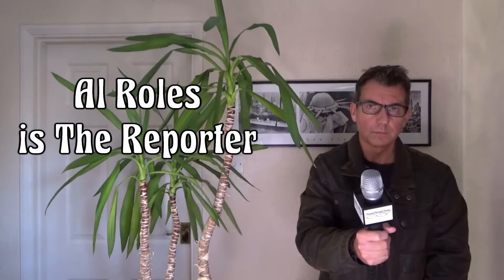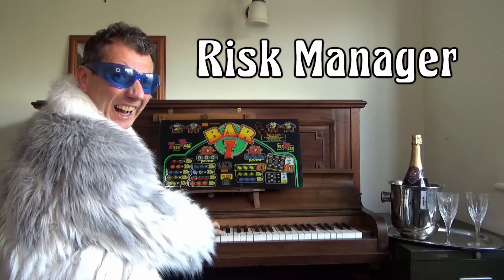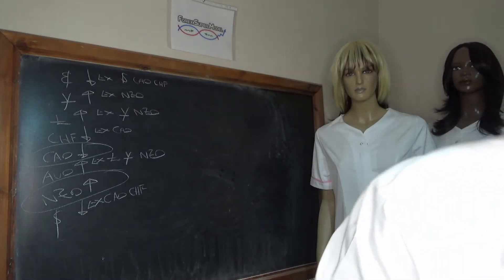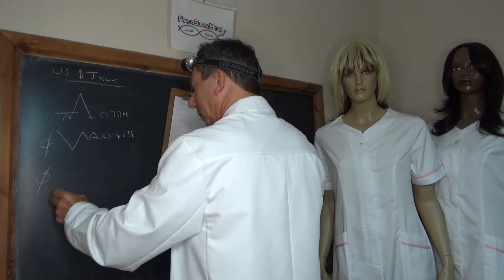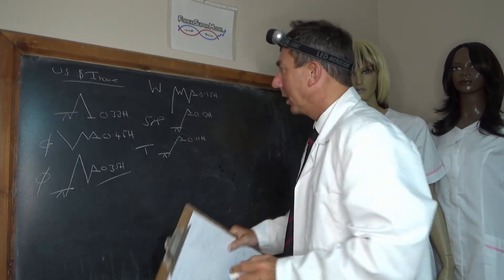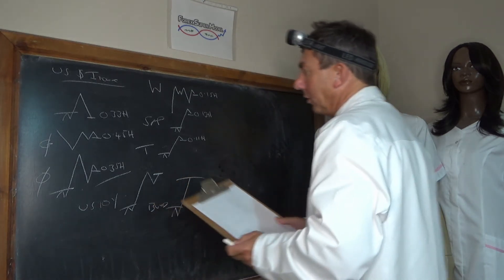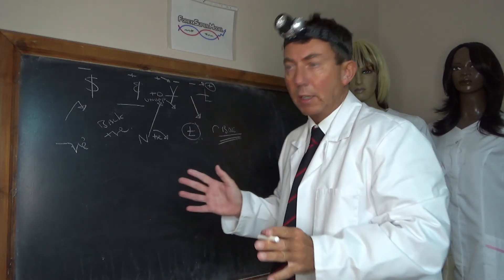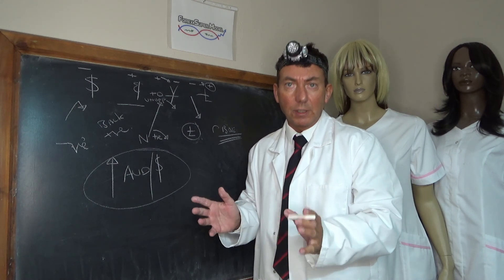Forex Super Model Daily Market Analysis Tuesday 03/08/21